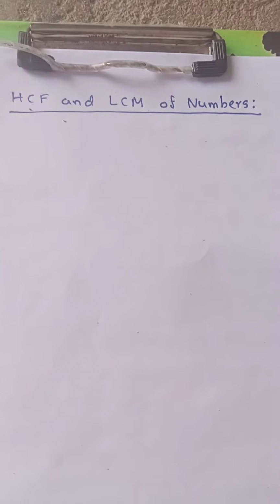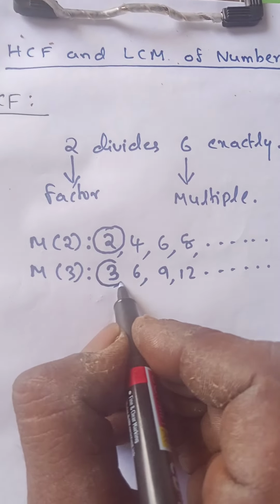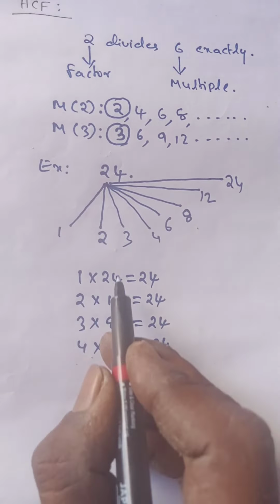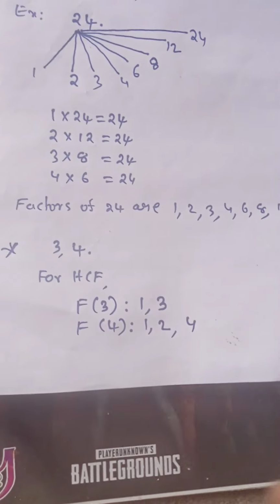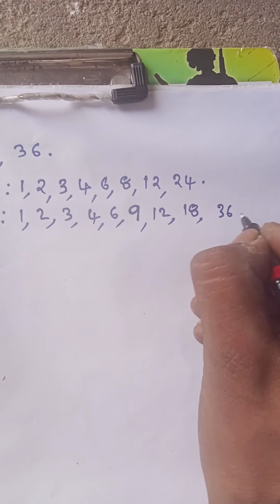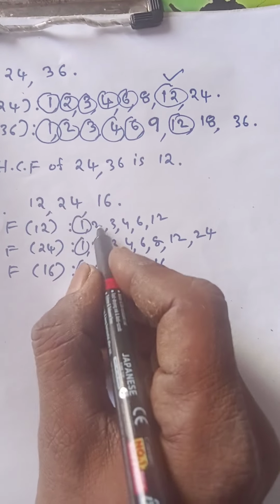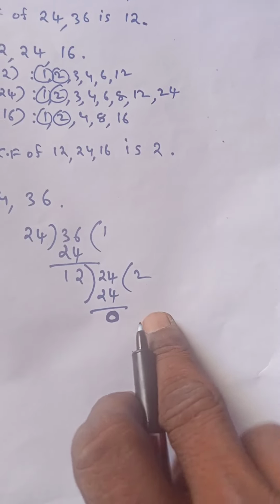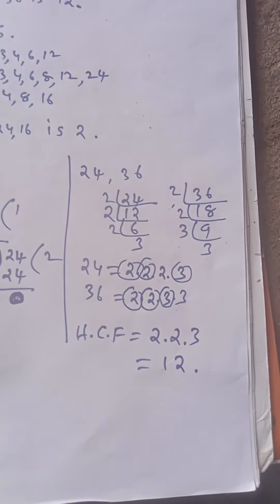Arithmetic for Police Deportment of Telangana State : HCF And LCM of Numbers: Part 1